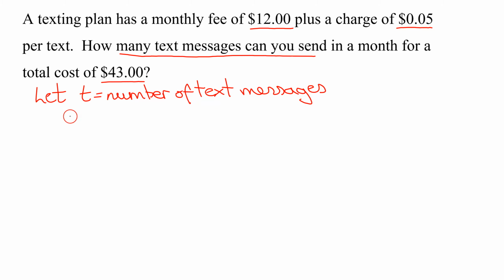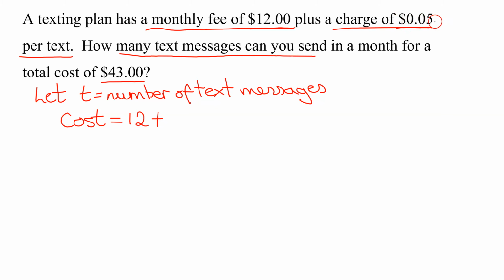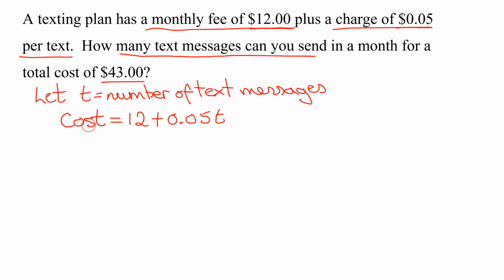Application of Linear Equations: Word Problem Involving a Texting Plan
A texting plan has a monthly fee of $12.00 plus a charge of $0.05 per text.  How many text messages can you send in a month for a total cost of $43.00?  In this application problem, the total cost involves a fixed cost and a variable cost that depends on the number of texts sent. This problem results in a linear equation that is then solved.

Timestamps
0:00 Introduction
1:16 Total Cost Equation
2:23 Solve Linear Equation